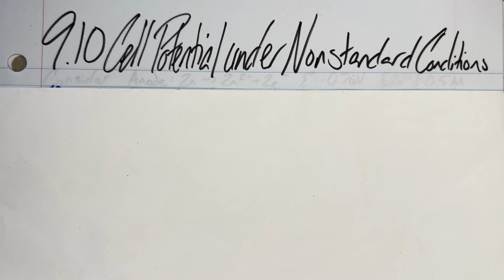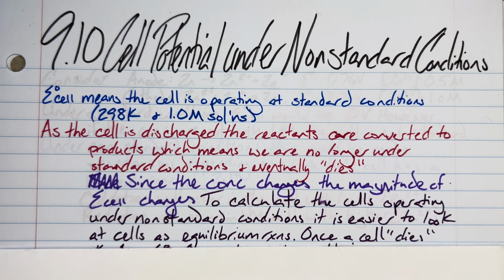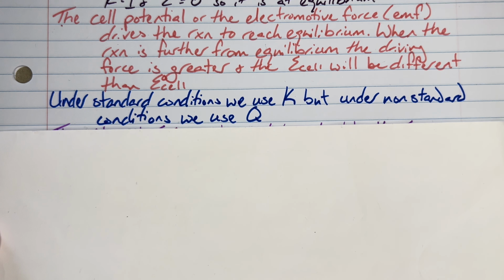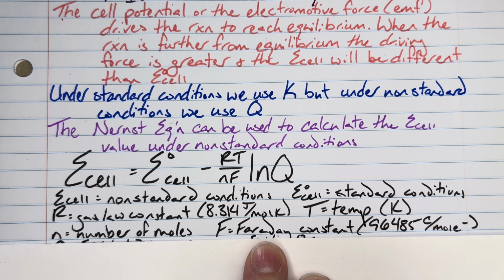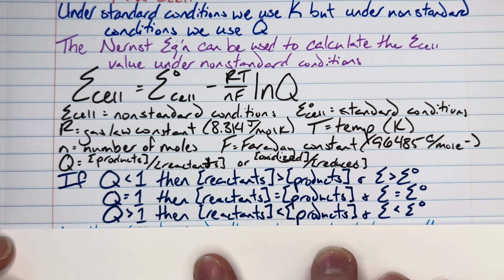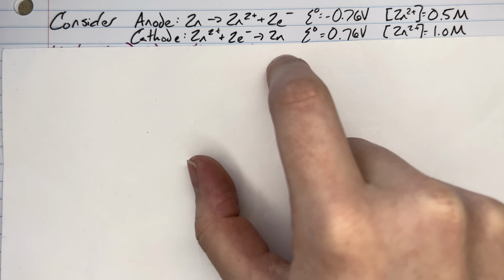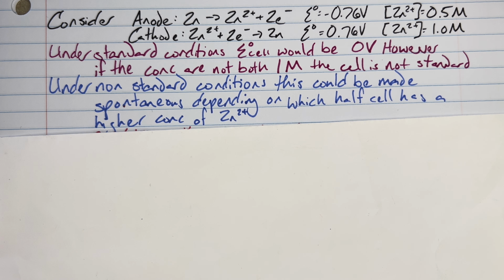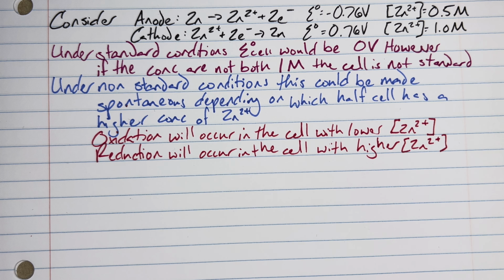AP Chemistry Unit 9.10 Cell Potentials Under Non-Standard Conditions Lecture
AP Chemistry unit 9.10 cell potentials under non standard conditions. Discussion of what makes a cell operate at standard constitutions and how to calculate the cell potential when those conditions are not met for any reason